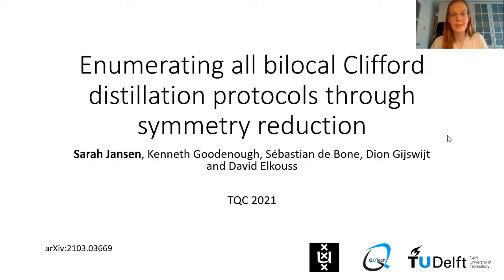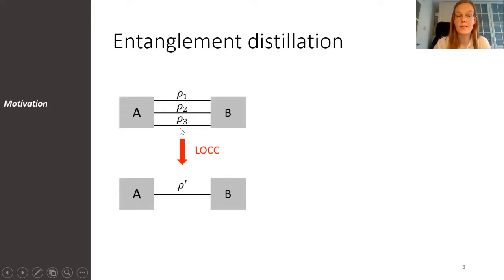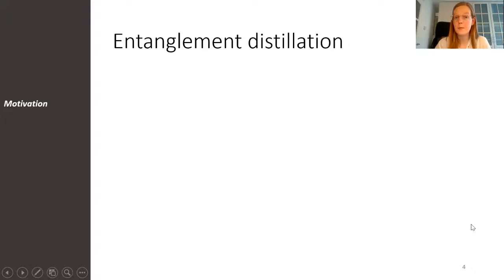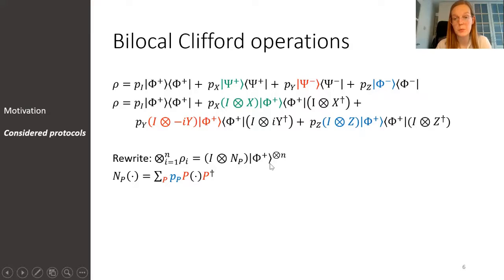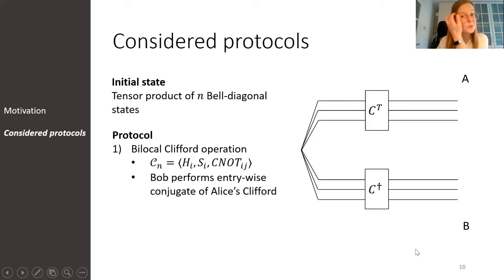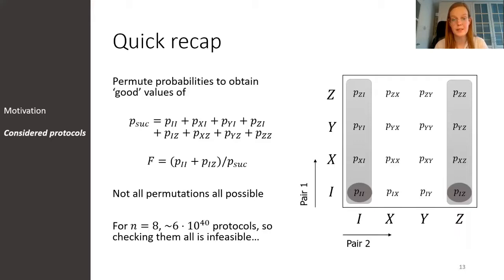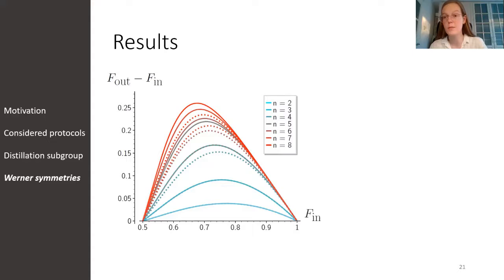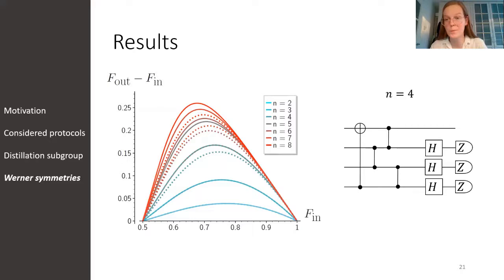Enumerating all bilocal Clifford distillation protocols through symmetry reduction - TQC 2021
Enumerating all bilocal Clifford distillation protocols through symmetry reduction - Sarah Jansen, Kenneth Goodenough, Sebastian de Bone, Dion Gijswijt and David Elkouss

16th Conference on the Theory of Quantum Computation, Communication and Cryptography (TQC 2021), July 5-8, 2021, University of Latvia, Riga, Latvia.